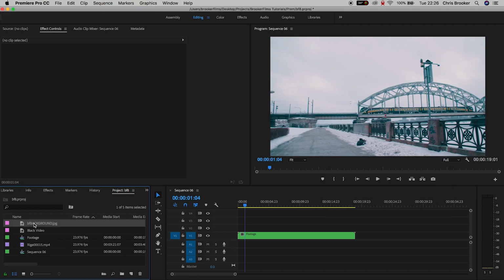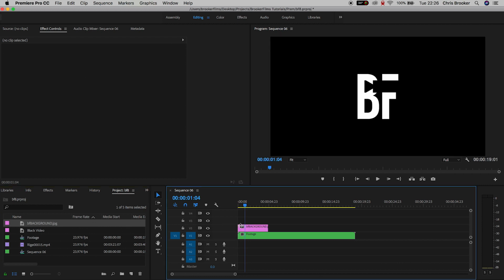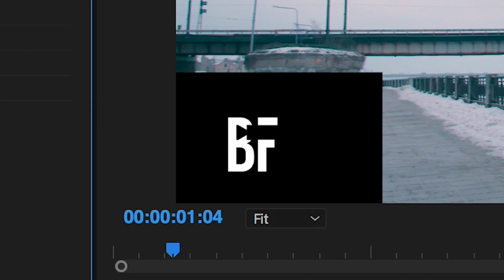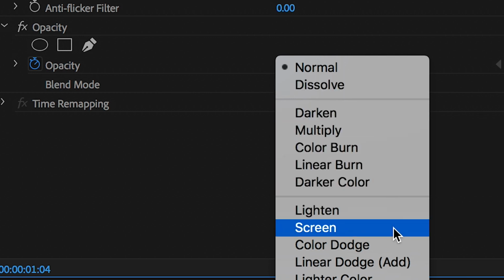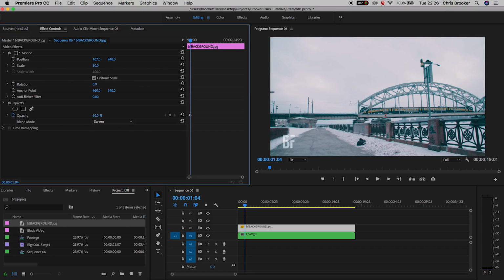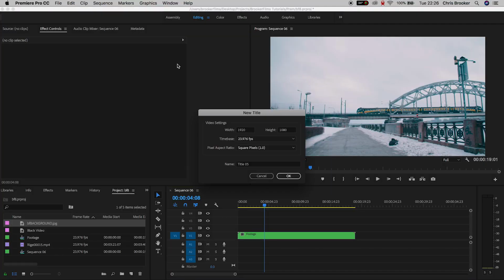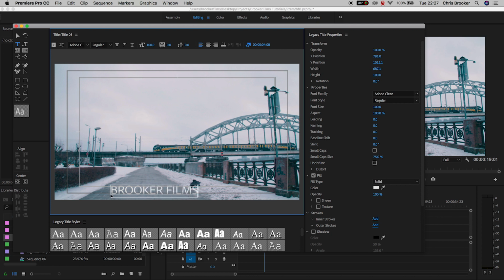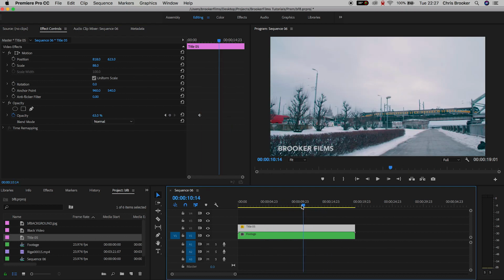Add Watermarks to Your Video in Premiere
Adding watermarks to your video is a great way of branding your videos or protecting your video content, so find out how to add watermarks to your videos with this tutorial.